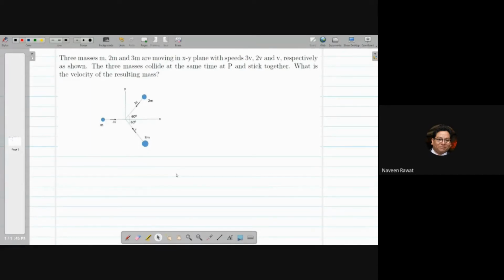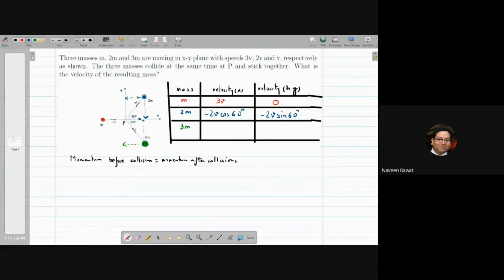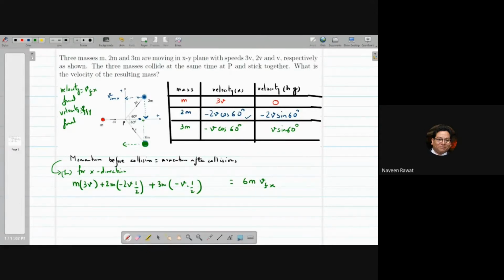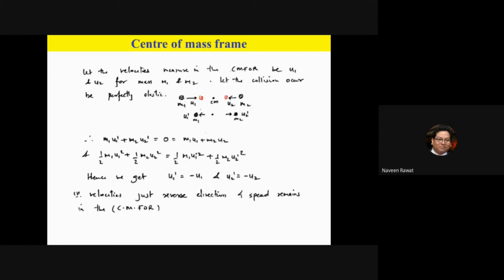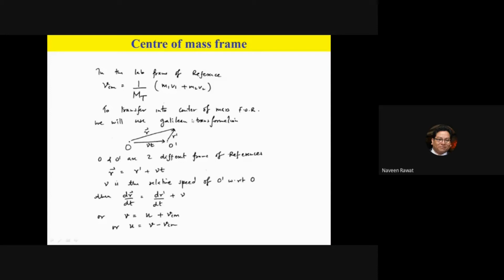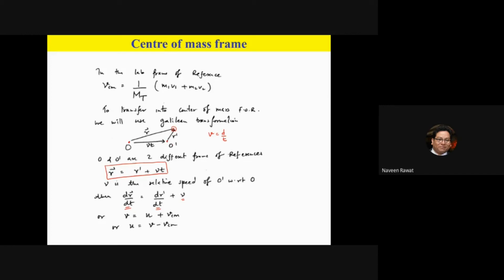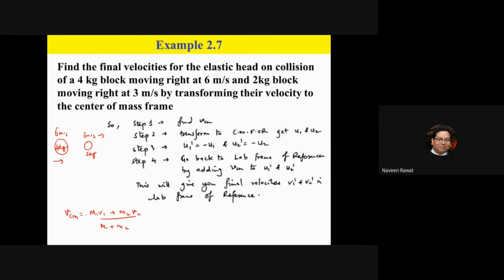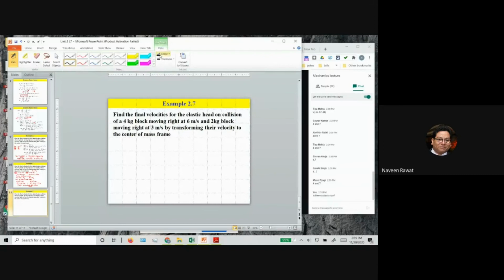Collisions in two dimensions,Center of mass frame of reference (L16)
Collisions in two dimensions
Center of mass frame of reference

Laptop Used For This Video:
** Lenovo Yoga

Camera Used For This Video:
** smartphone

Lighting - None

Editing Software
** ShotCut